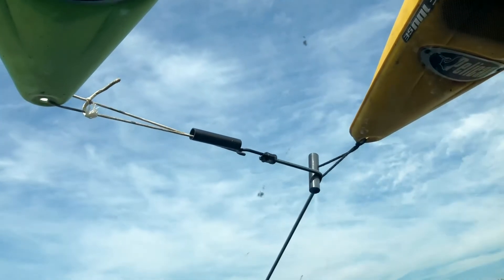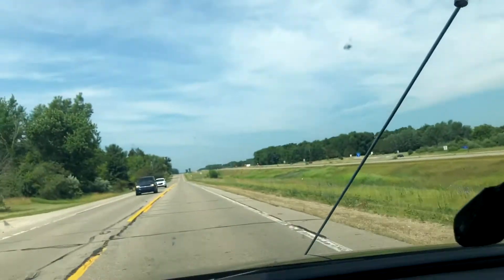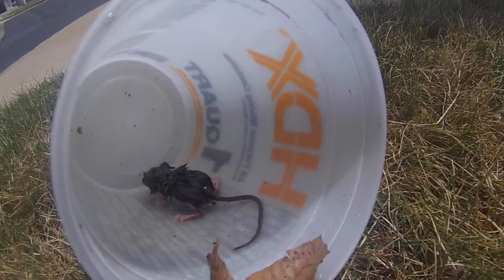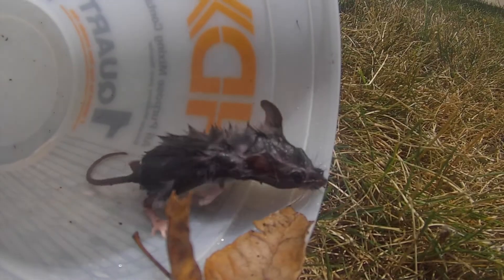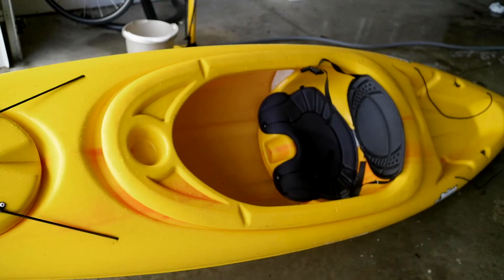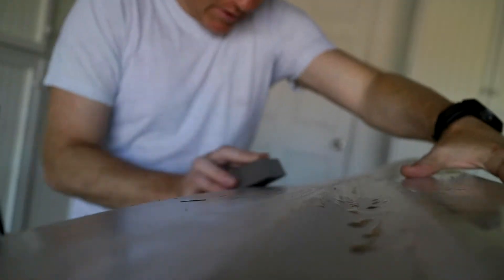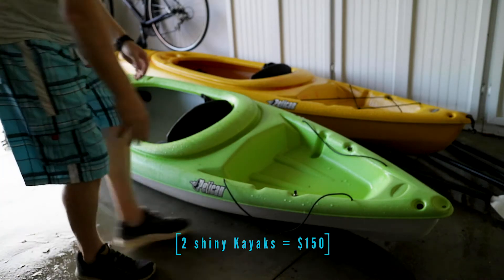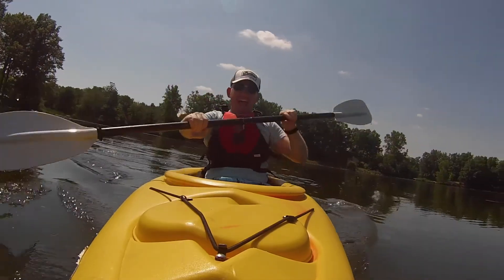Troy Adventures Ep 6 - 2 Kayaks for $150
Buying 2 Kayaks on Facebook Marketplace fro $150.